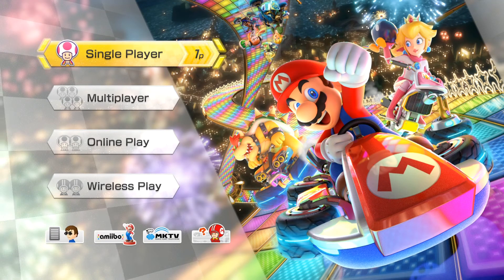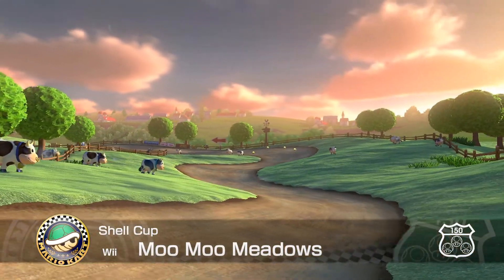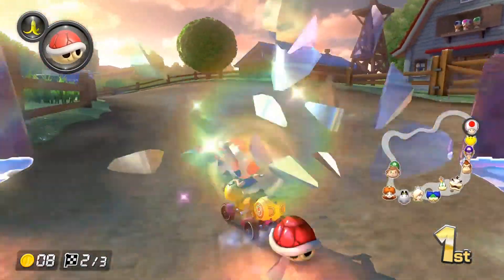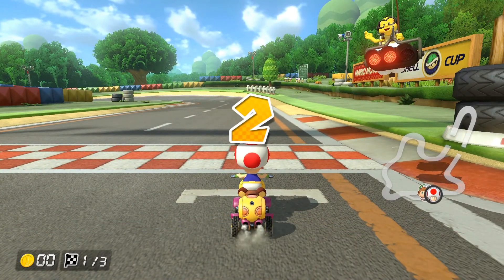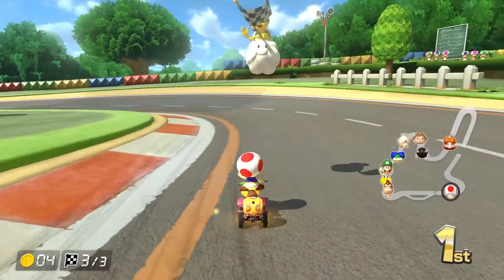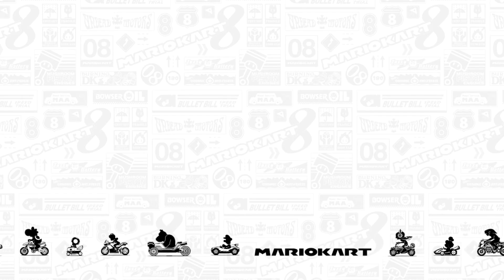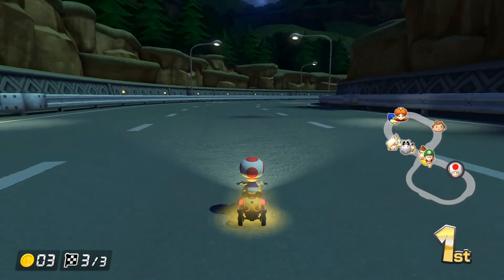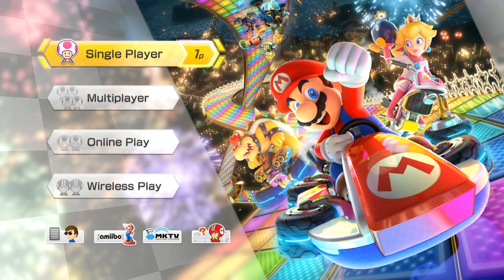Mario Kart 8 Deluxe - Part 5 : Shell Cup (150cc)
Greetings ladies and gentlemen, and welcome to my new playthrough of Mario Kart 8 Deluxe, for the Nintendo Switch! Today, we will be racing in the Shell Cup (150cc)! This game adds a chock full of more content, and is considered pretty much to be the Definitive Edition of Mario Kart 8 from the Wii U!